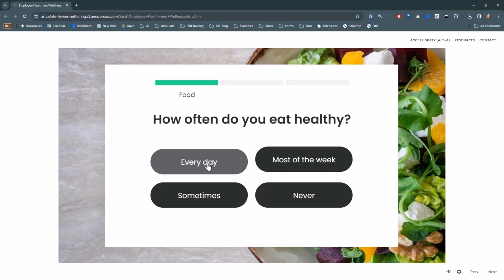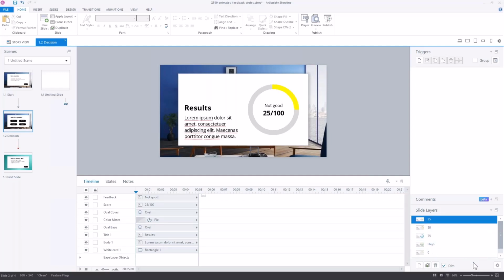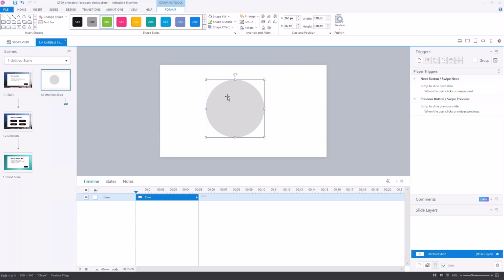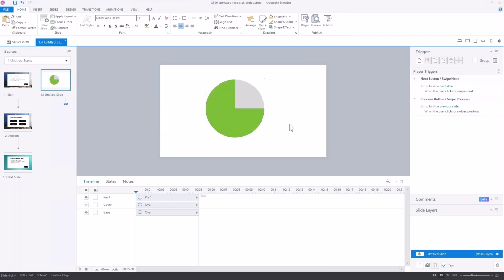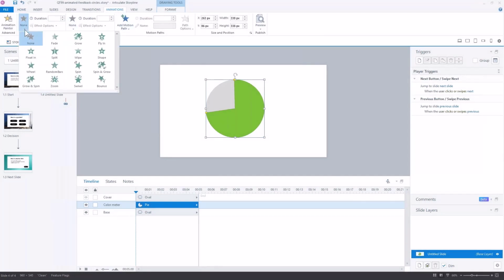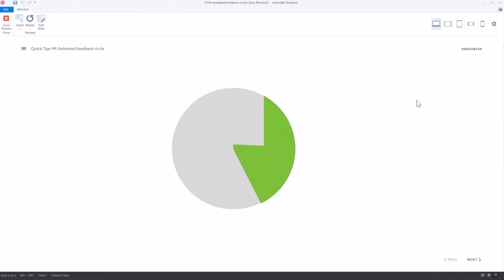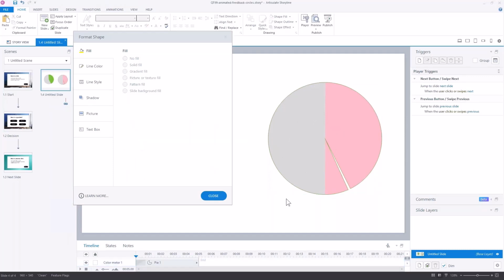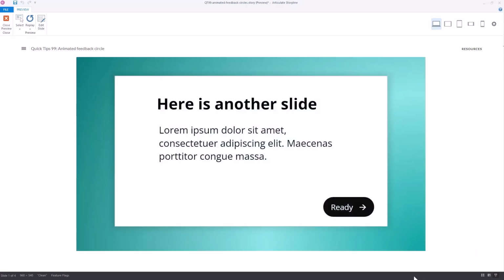Quick Tips: Hidden Animation Effect for Storyline 360 (Free Template)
This is an excerpt from our Quick Tip: Episode 99 where we show how to create an elegant feedback animation using a secret trick. Link includes a free template.

Monthly Quick Tip webinars at Articulate 360 training.